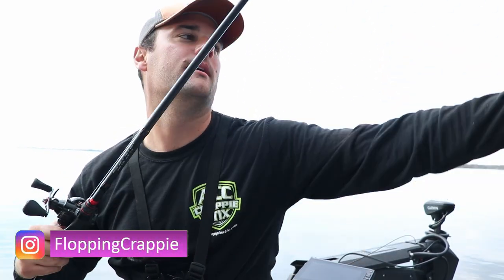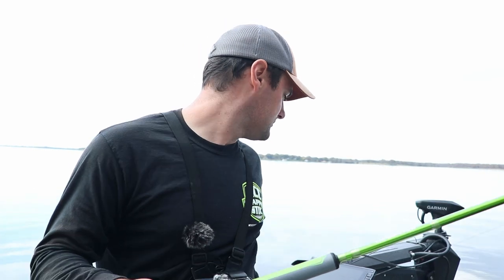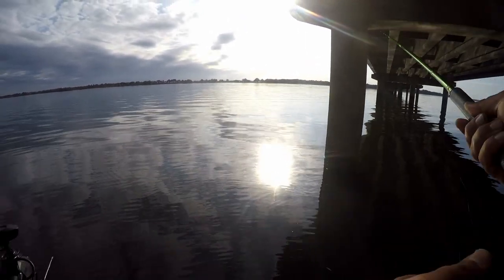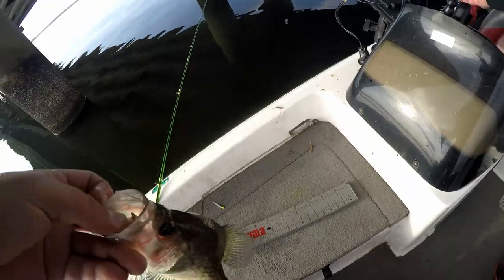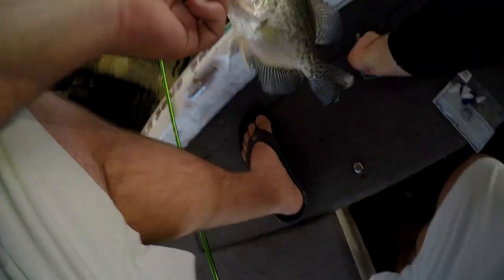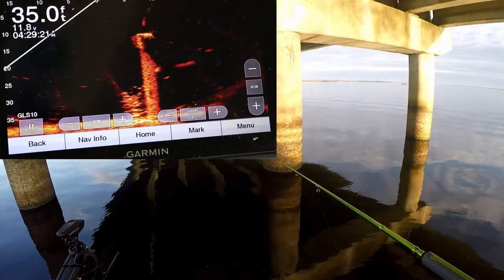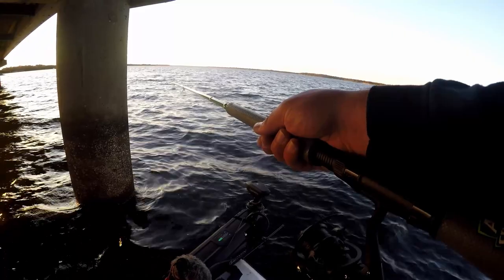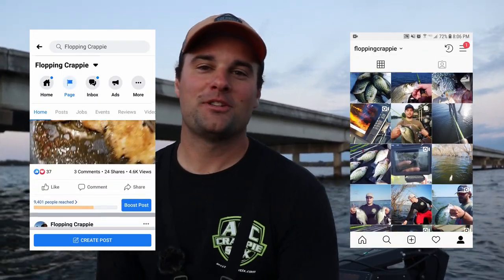Crappie Fishing with a double jig rig (Lake Fork ep.2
Day 2 of the Lake Fork series did not start great while only catching a couple crappie on submerged timber in the creek channels. I went back to the bridge I fished on day 1, hoping to catch my limit.
-FC

My Setup
12 FT ACC Crappie Stix - //
1000 Piscifun Carbon X
10lb Braid

Fishing Gear*
Spinning Rods ACC Crappie Stix ://
Casting Rod
Favorite Reel
Casting Reel

Camera Gear*
Big Camera
LAV Mic
Cheap Gopro
Editing Software
Big Camera Mic
Small Tripod
Big Tripod
Wide Lens